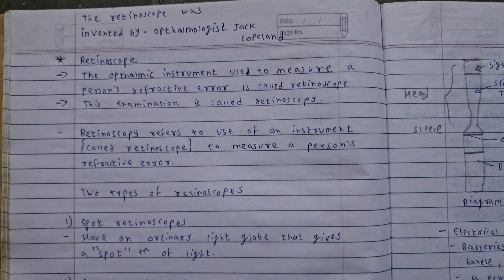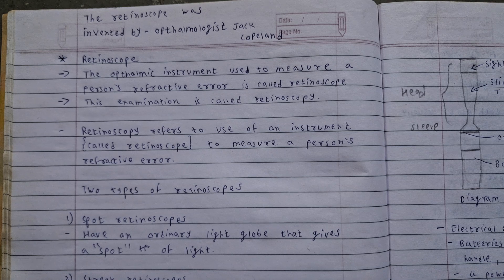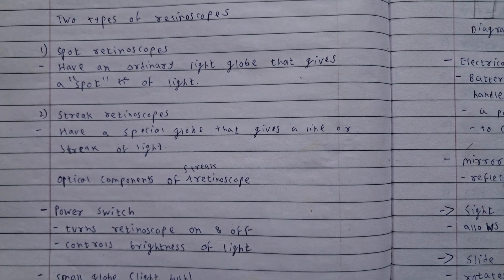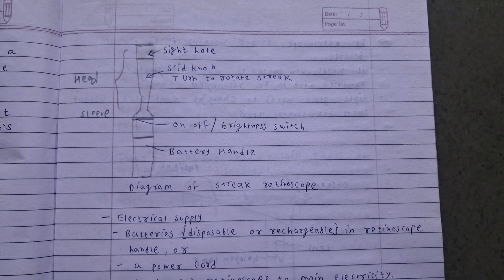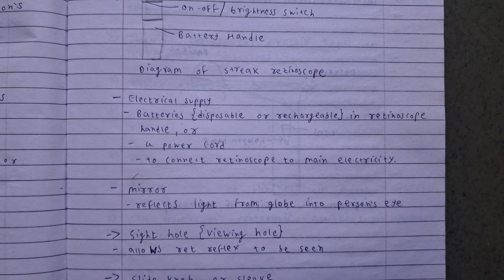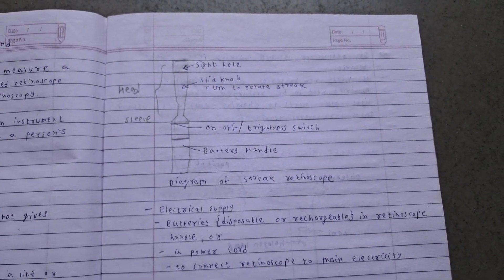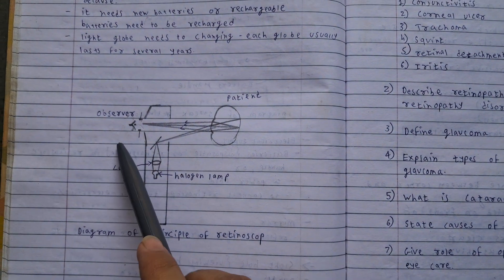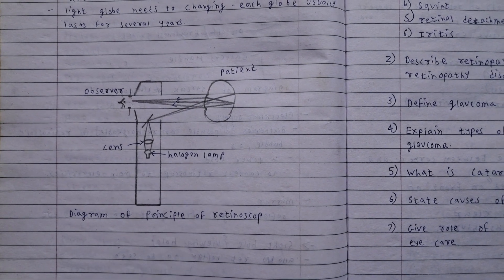Retinoscope Ophthalmic Instrument